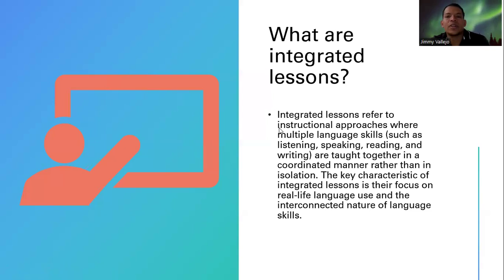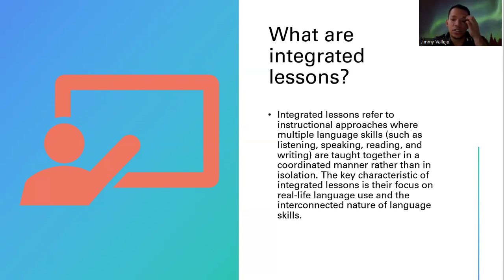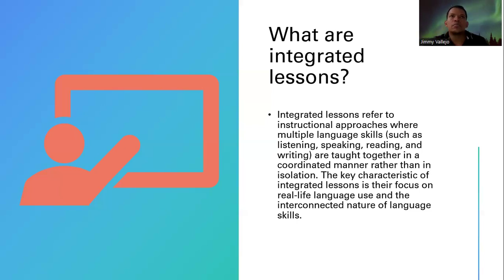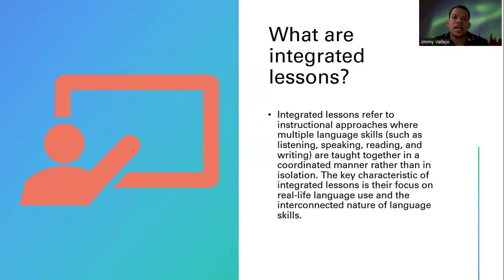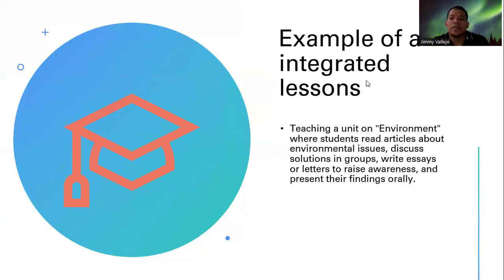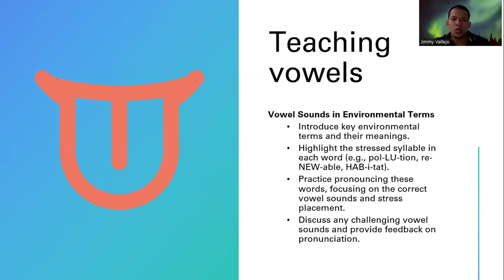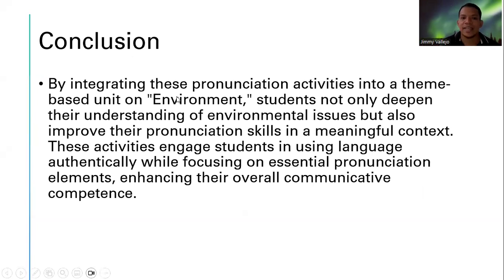Pronunciation Teaching: Practice and exercises